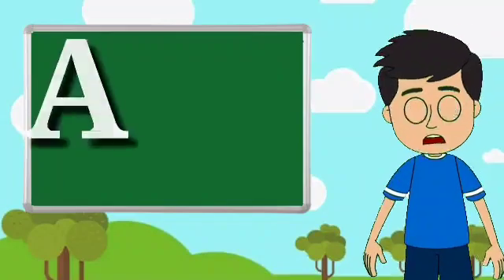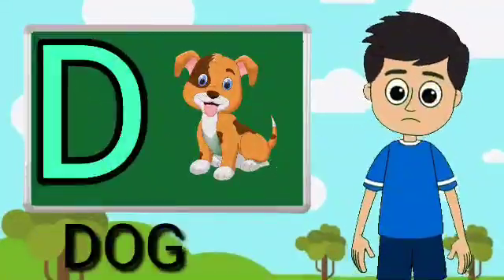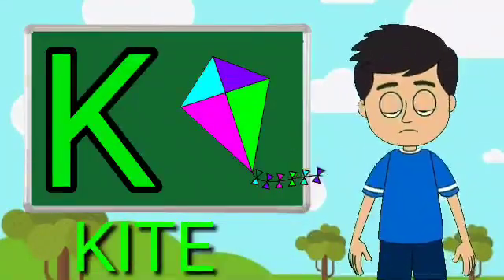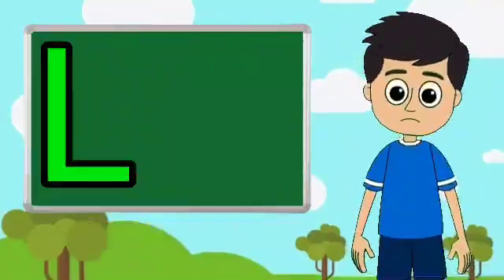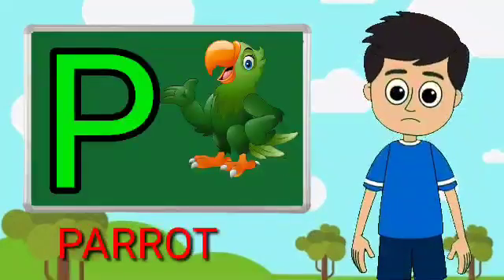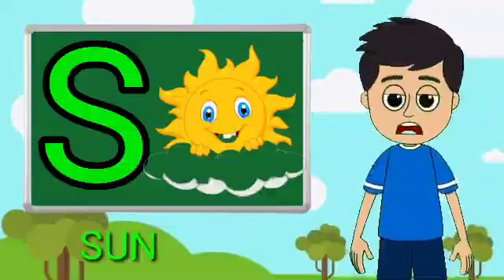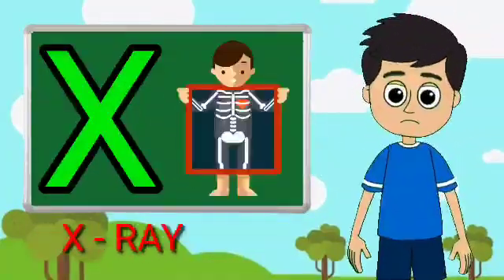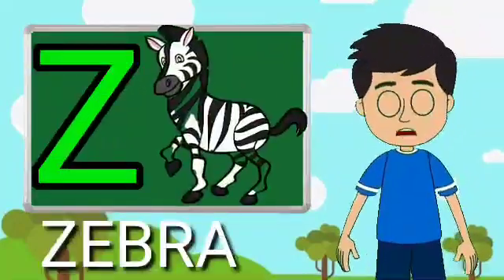A for apple b for ball, abcd phonisc song, a se anar k se kabutar, english alphabets, abc